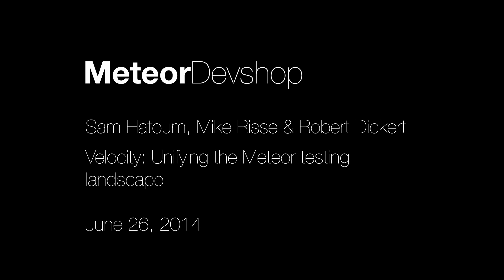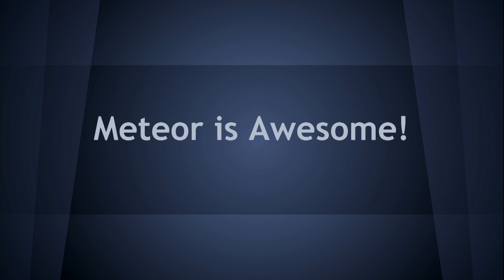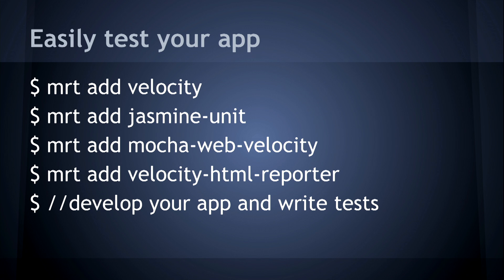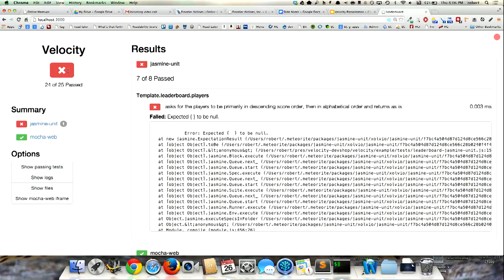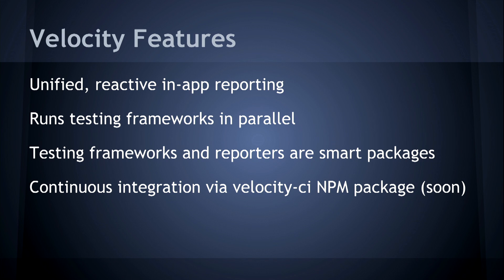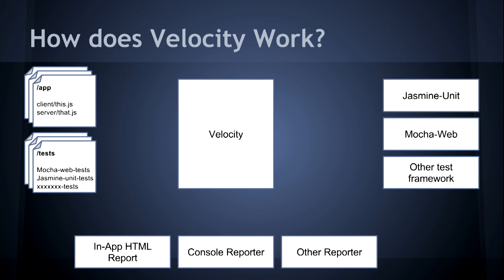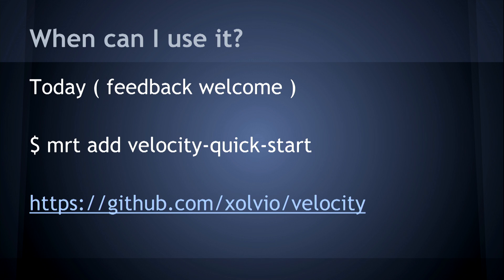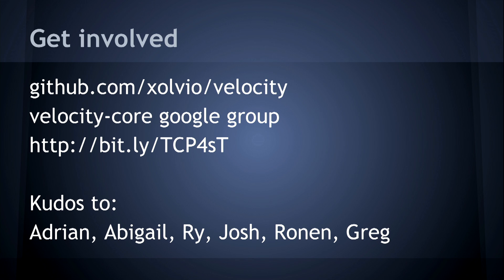Velocity: Unifying the Meteor testing landscape -- June Devshop SF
Tech talk @ Meteor Devshop SF

Introducing Velocity, the official testing solution for Meteor 1.0. Sam Hatoum, Mike Risse, and Robert Dickert present an overview and demo of the unified test runner for Meteor apps.